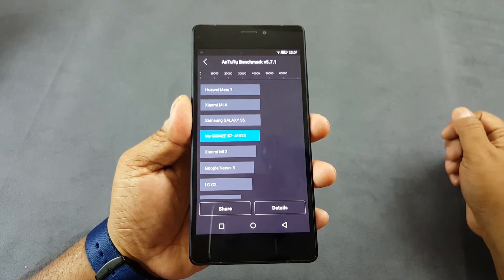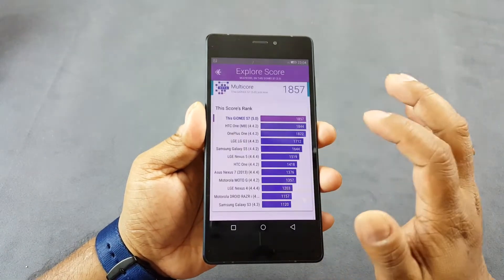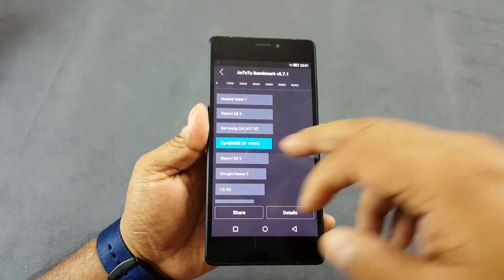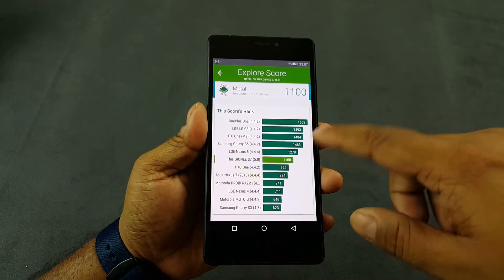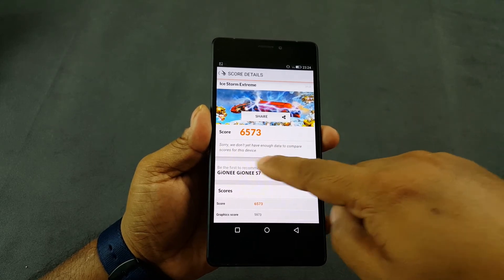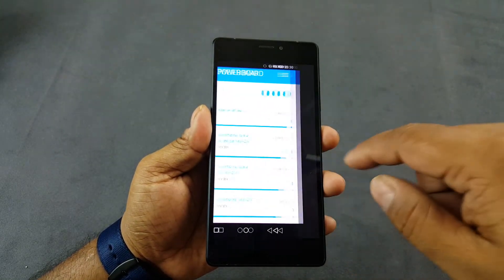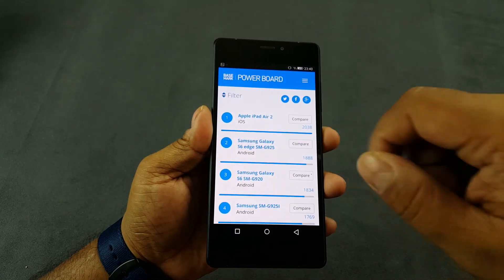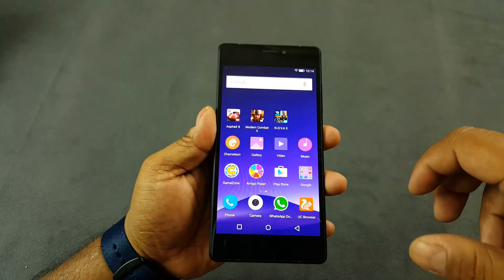Gionee Elife S7 Benchmark scores